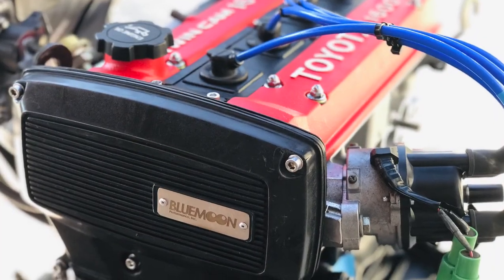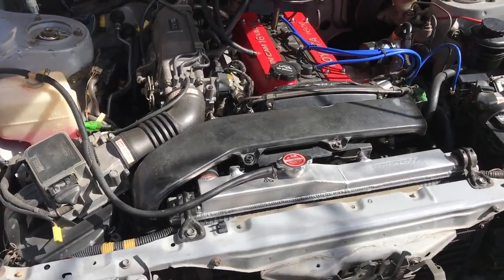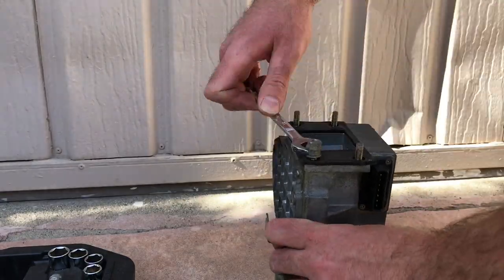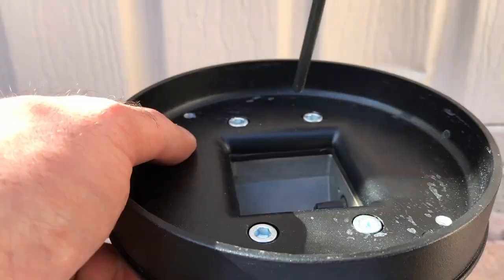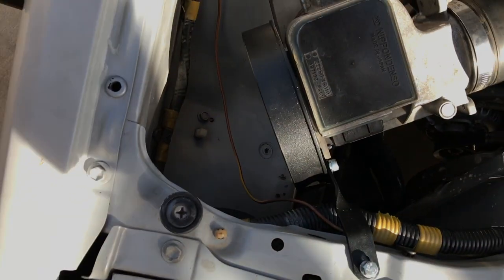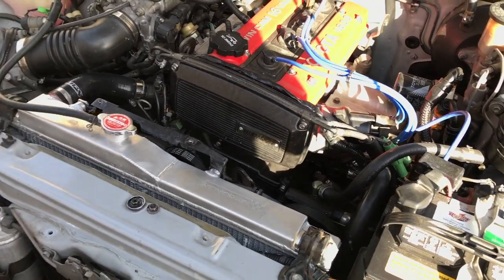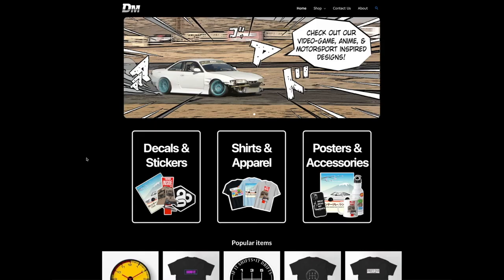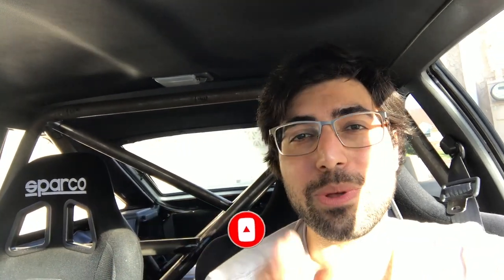The AE86 Gets a New Intake! - K&N Cold Air Intake Install & Impressions - Project 86: Episode 8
► K&N Intake
► My Tool Set

► Try Audible and Get Up to Two Free Audiobooks

Although most intakes are generally efficient from the factory, the one on the AE86 blocks essential diagnostic tools (like the dang dipstick!). In this episode I walk you guys through the install of the new K&N cold air intake and give my thoughts on the new intake noise!

* Purchases made from the Amazon links above may give me some money.
(It doesn’t cost you extra, so please buy everything haha). Thanks!

•"Ride Slow" (Prod. by Ryan Little)

00:00 Goofy Intro
00:31 Actual Intro
02:36 Parts Overview
03:25 Why a new intake?
04:04 Intake Install
10:39 Drift Merch
11:12 Noise Comparison & Impressions